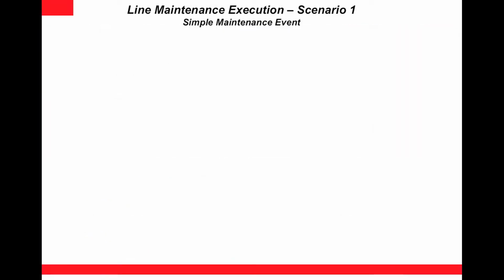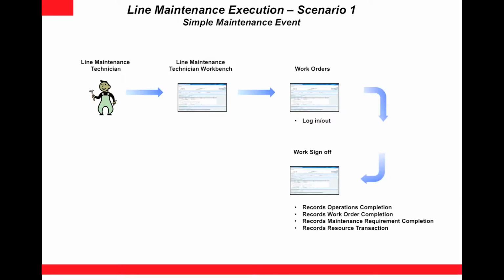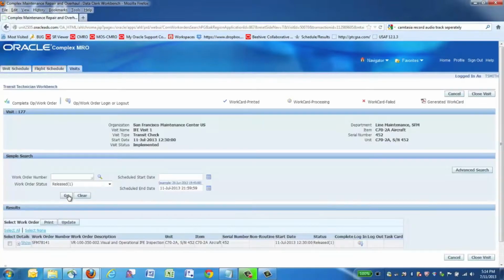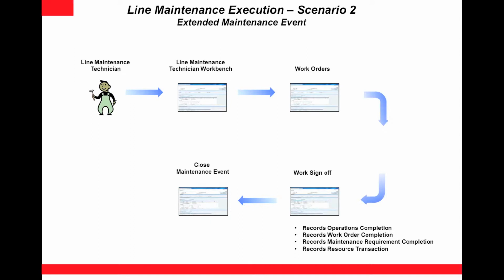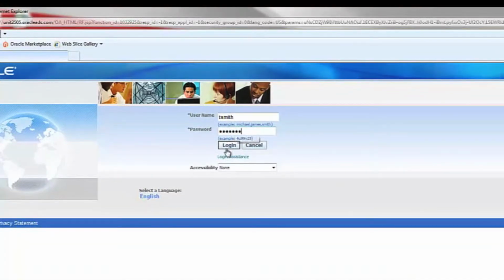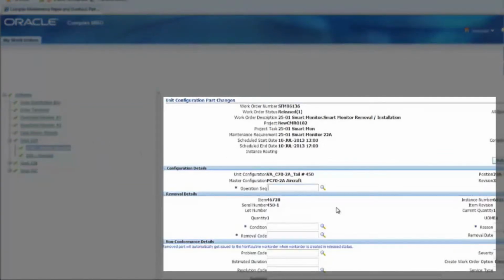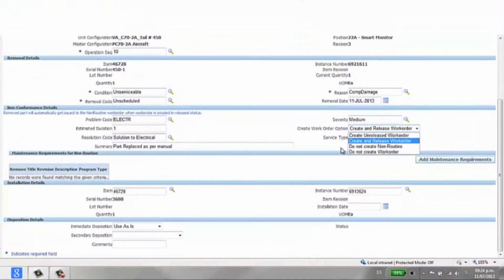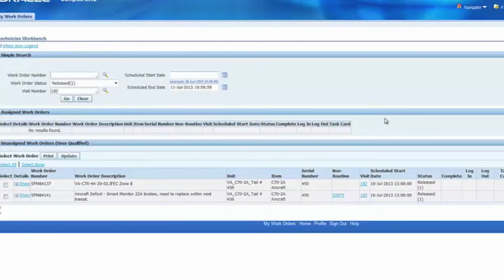cMRO Line Maintenance Planning and Execution - Part 3 Execution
cMRO Line Maintenance Execution